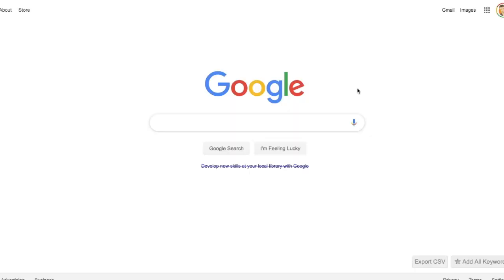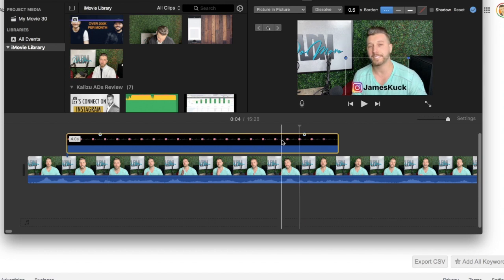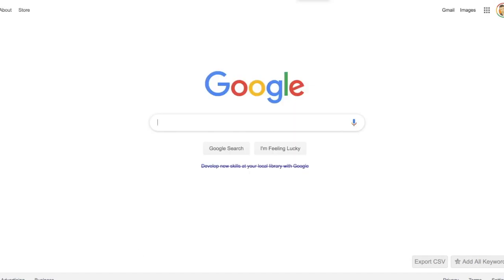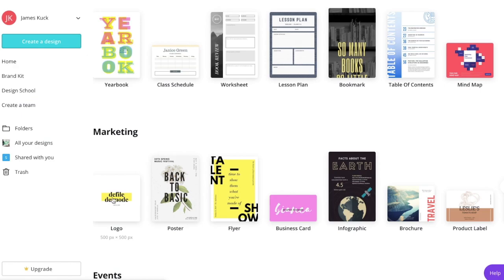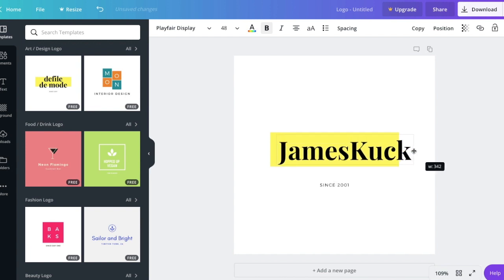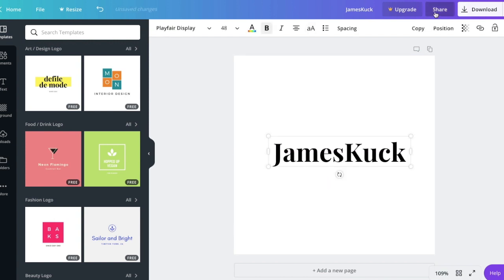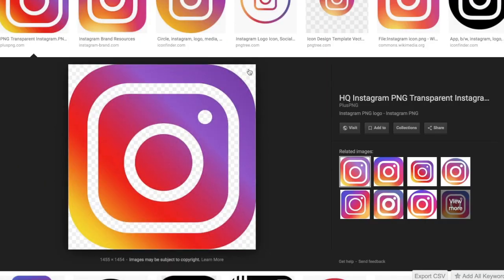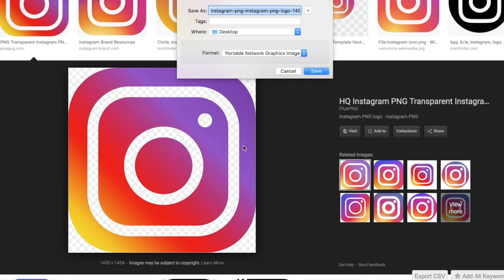How To Make A Background Transparent In Canva.com FREE Lunapic PNG File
In this video I will show you step by step how to make a transparent background on canva for free also using Lunapic to create a transparent png file all for free.

how to make a transparent design in canva

Watch me use canvas logo making website along with Lunapic to remove the background on a image or logo and create a transparent png file that you can use on your YouTube video or social media images.

I get this question a lot because not everyone has photoshop and needs a FREE alternative and I use canva remove background from image easy and quickly.

I take you step by step in an over the shoulder tutorial I login to my canva account and remove the background of my image live. This is exactly how to make a transparent design in canva and in Lunapic for absolutely FREE

lunapic transparent background tutorial.This is how i use and canva and how to make background transparent in Lunapic as well.

These are two of the best free image editors out there

YOU WILL LEARN FROM THE VIDEO ABOVE
How To use Canva.com
How To Use Lunapic.com
Create a Transparent Background free image or logo
make transparent logo online free

Use these tips to remove background from image free online with simple and easy steps. Canva will help you make logo transparent online along with Lunapic for transparent png file download

I hope this video helps answer how to make a transparent background on canva for free with the simple hack of using lunapic make background transparent png file for social media